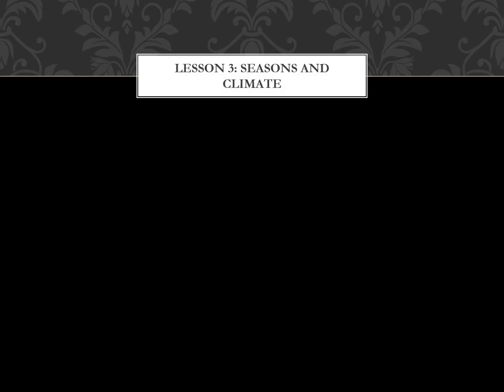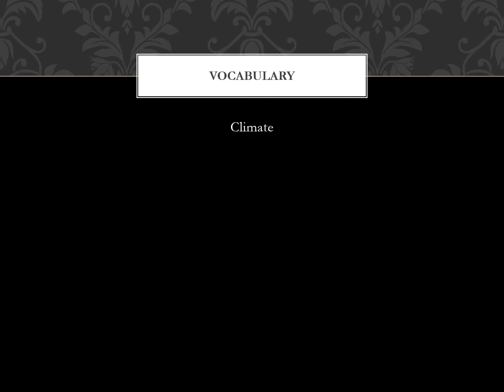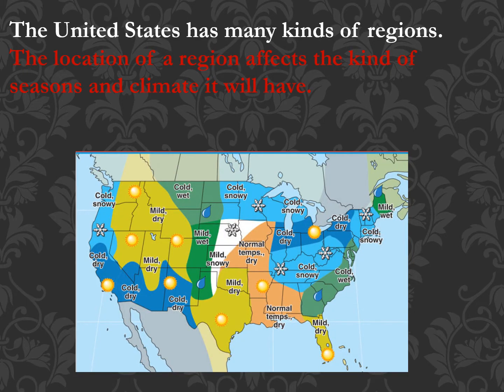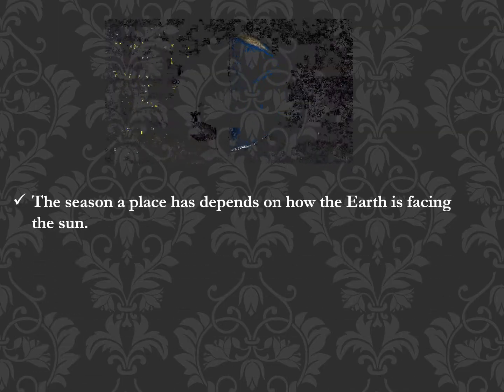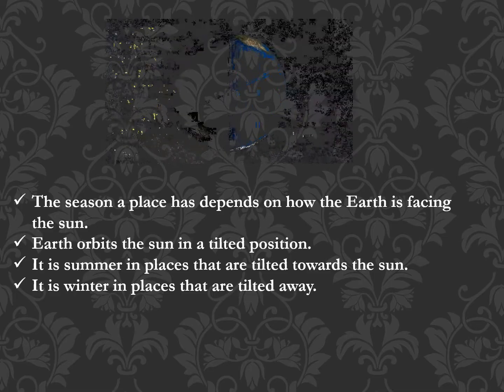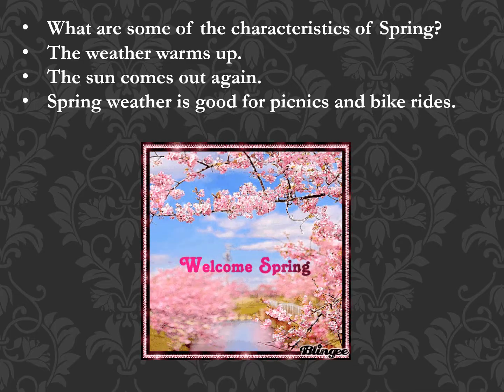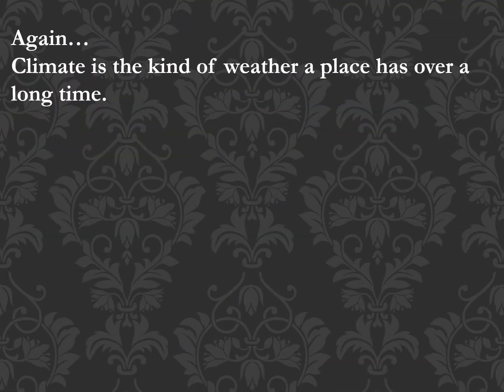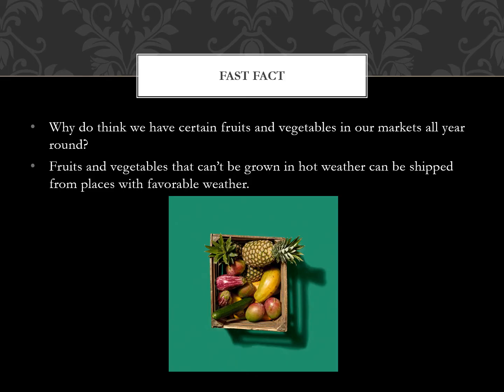Grade 2 SST: Lesson 3 Seasons and Climate